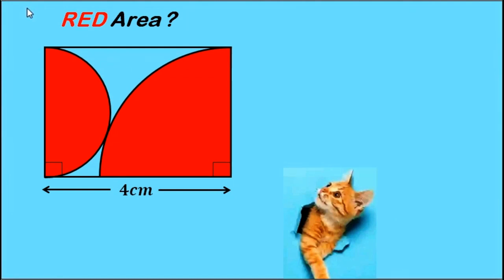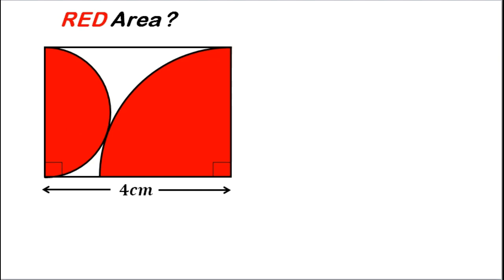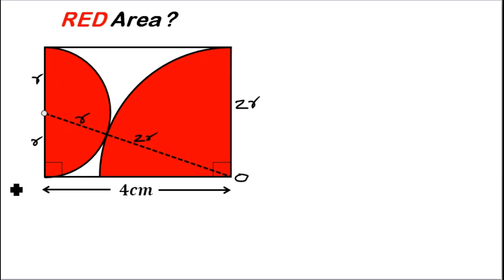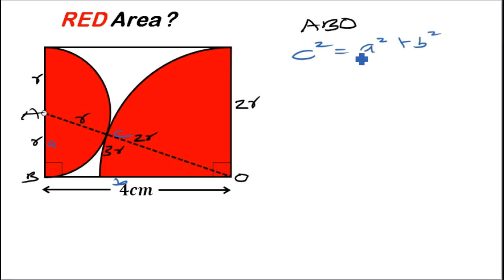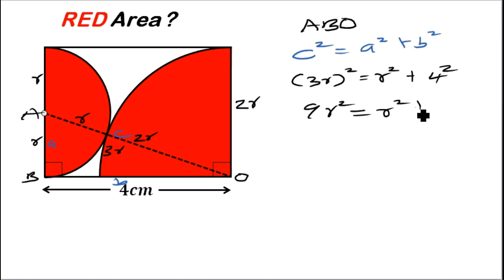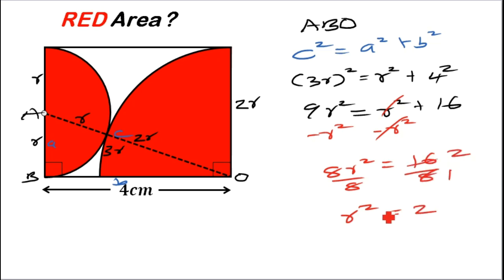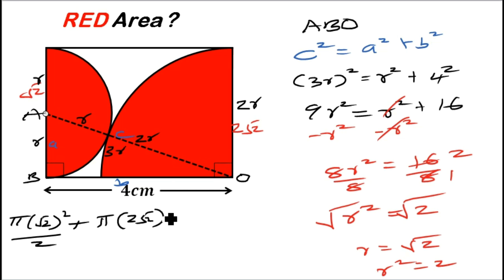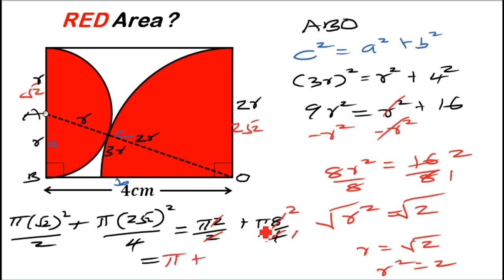USA | Tricky Geometry Olympiad | Can you determine the red area?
How to determine red area